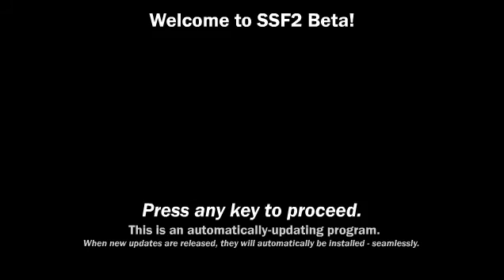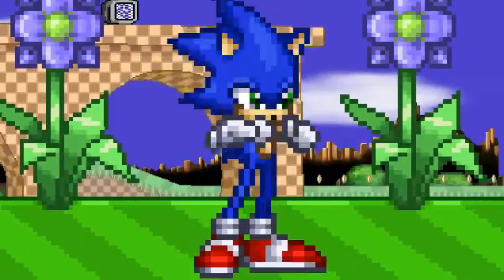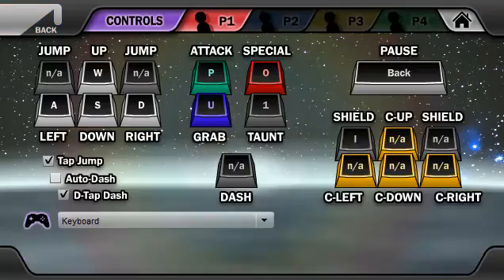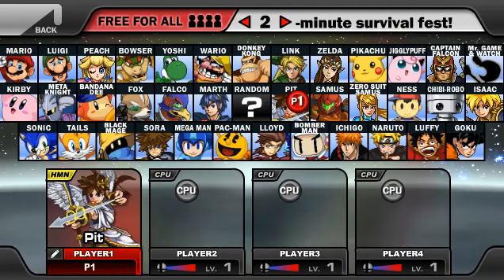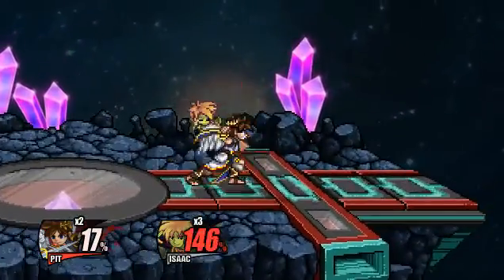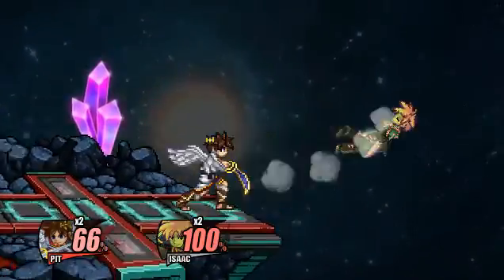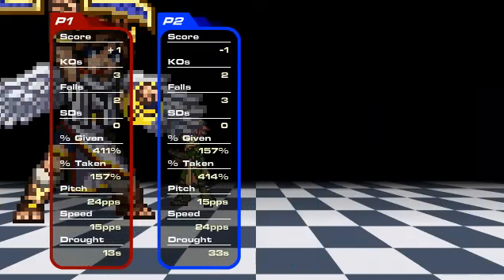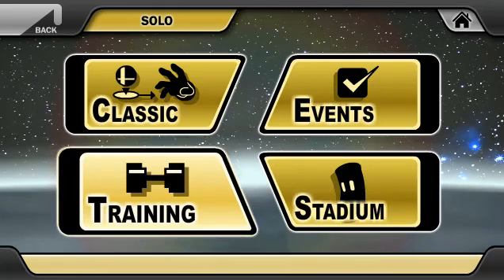SSF2 BETA IS OUT NOW OMG!!!!!!!